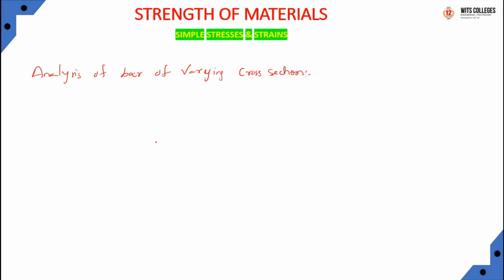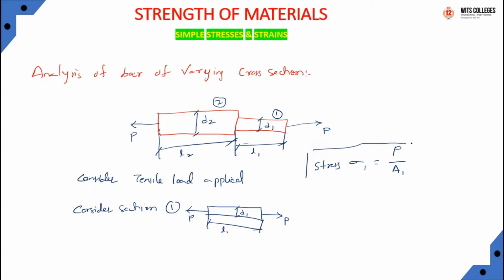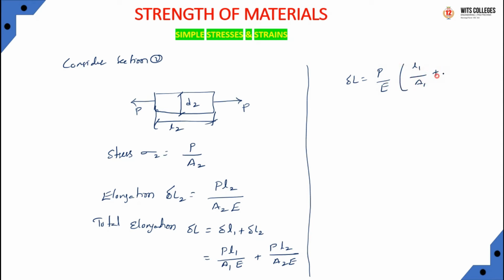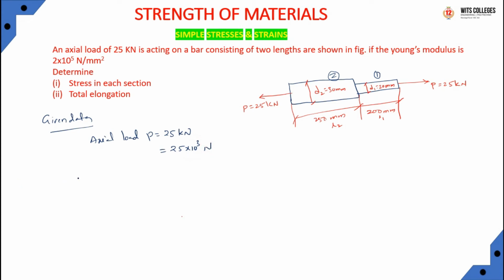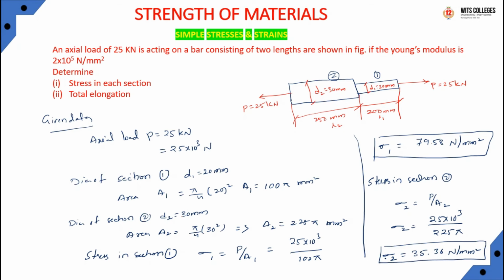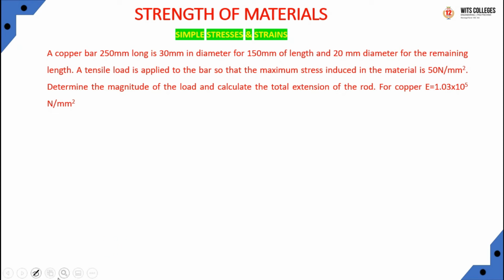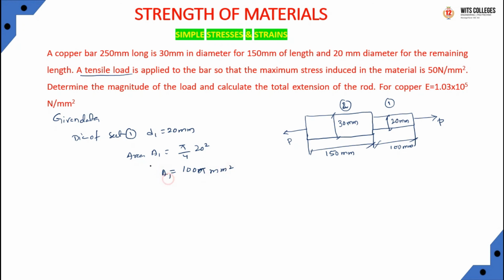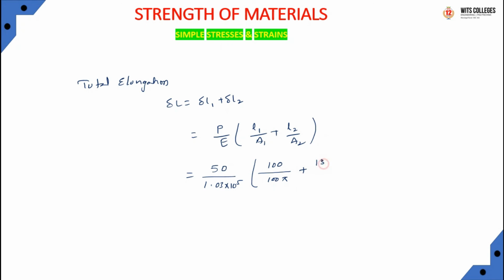SOM - ANALYSIS OF BAR OF VARYING CROSS SECTION LEC 9 // WITSCONNECT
SOM - ANALYSIS OF BAR OF VARYING CROSS SECTION LEC 9 //